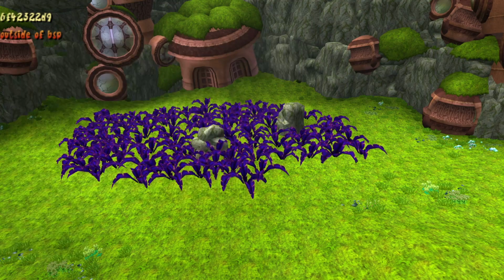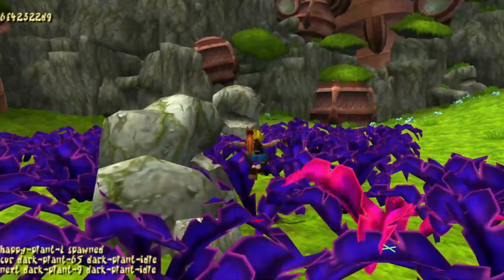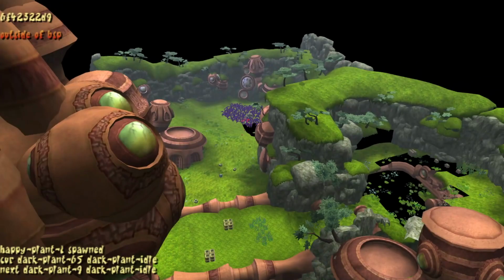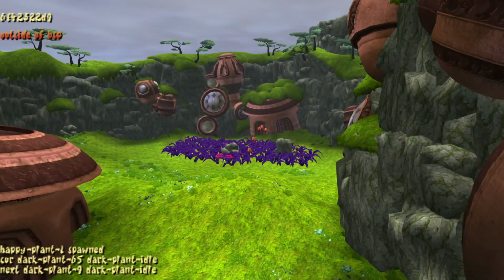Jak 1 Dark Plants Deload (OpenGOAL)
sorry I was so quiet, my lady was still asleep